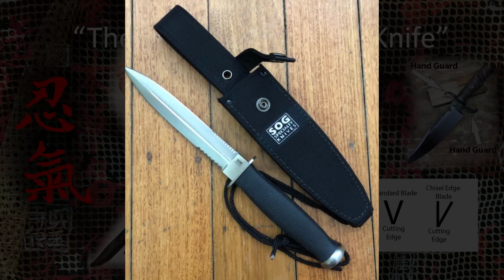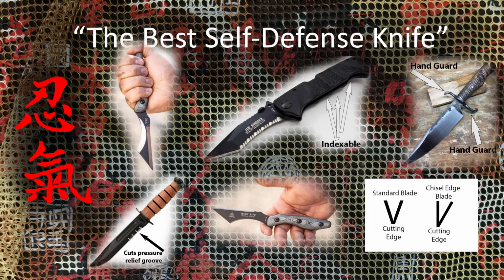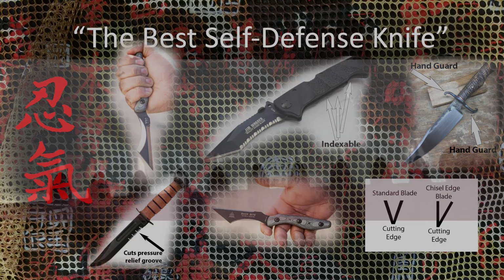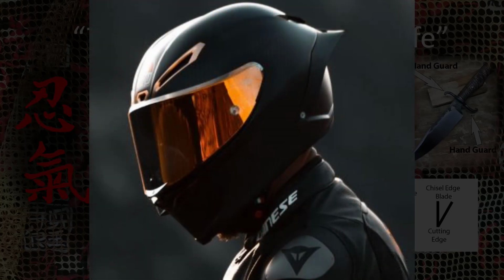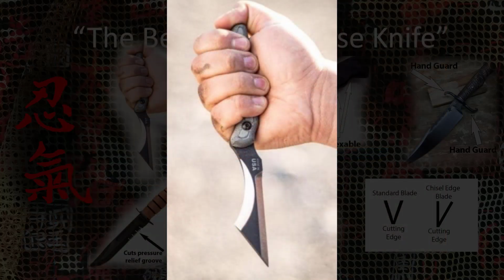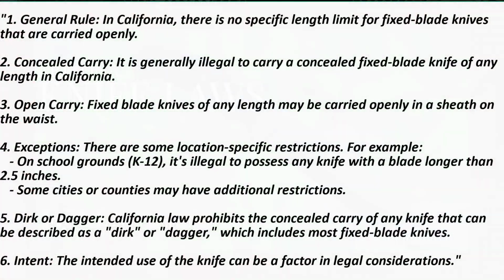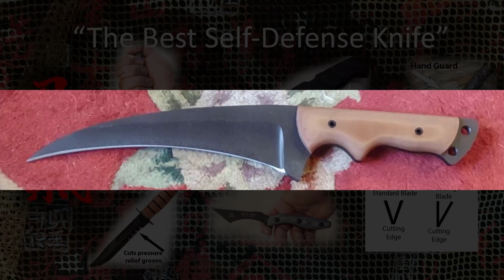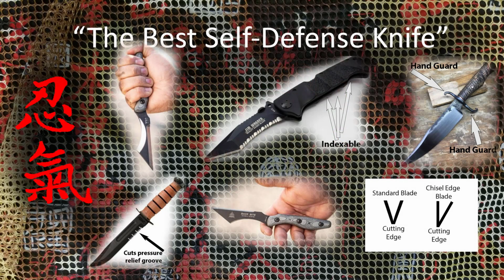Best Self Defense Knife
"Expert Guide by Master Peter Brusso"

Description:
Discover the essential factors in selecting the perfect self-defense knife with Master Peter Brusso. This comprehensive guide covers:

• The critical importance of knife handles
• Blade designs: Tanto points, chisel edges, and serrations
• Fixed blades vs. folders: Pros and cons
• Legal considerations for carrying self-defense knives
• Psychological aspects of knife carry and use

Learn about top recommendations, including the Back Bite from Top Knives and the Jim Wagner Reality-based folder. Understand the nuances of knife anatomy, from the tip to the pommel, and how they impact performance in critical situations.

Whether you're a beginner or experienced in self-defense, this video offers valuable insights to inform your choice and usage of self-defense knives.

IMPORTANT: Always check local laws before purchasing or carrying any knife.